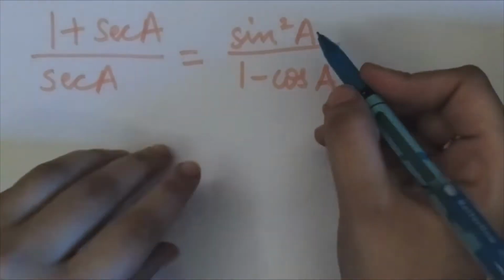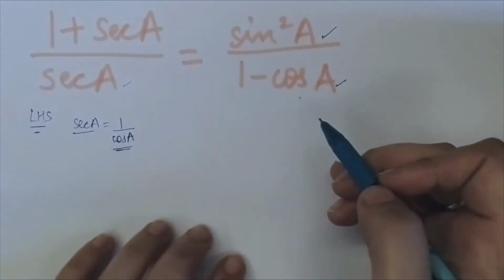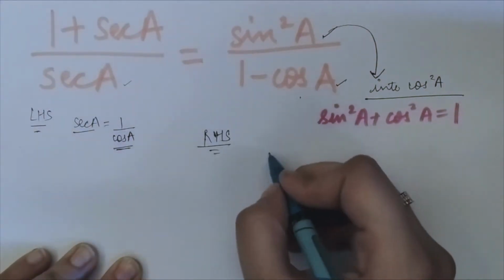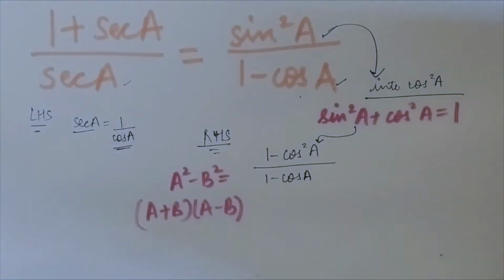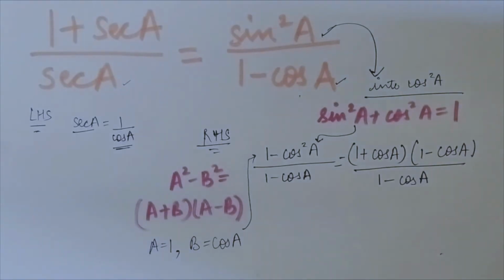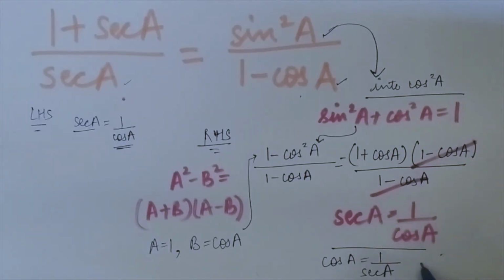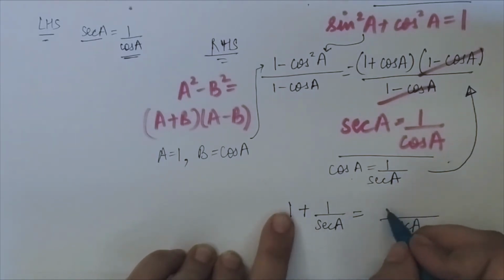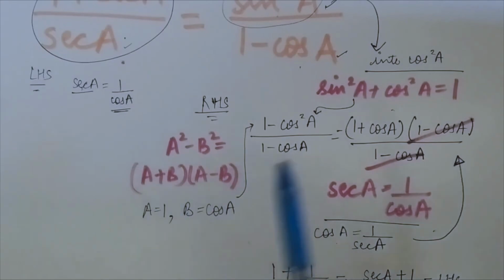class 10 maths exercise 8.4(question 5 (4))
This is a video to clear your concepts on how to think logically and proceed towards the answer.
question5(4)
Happy learning!